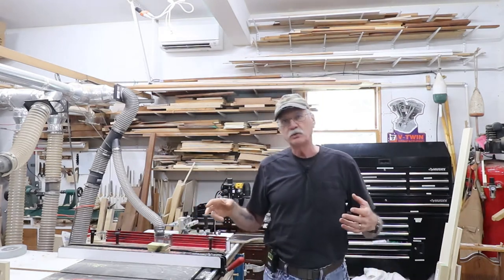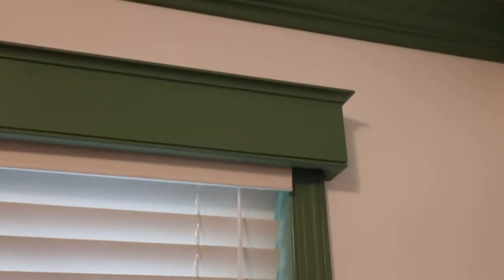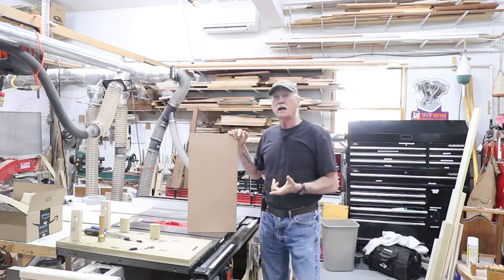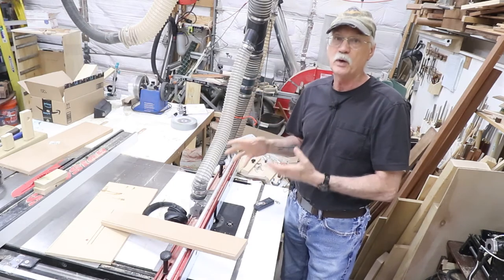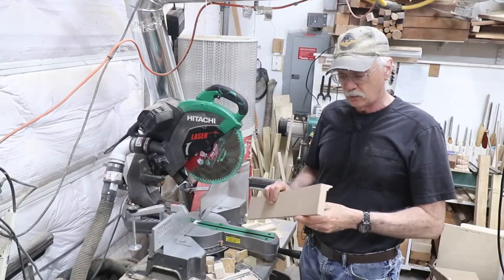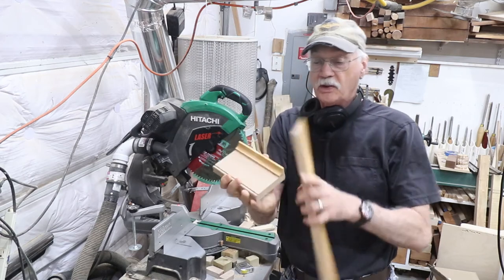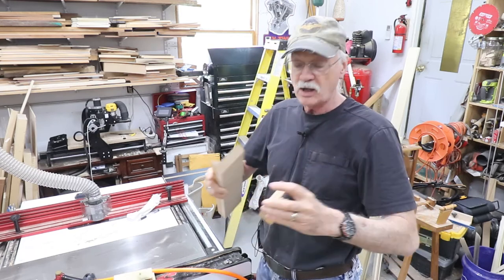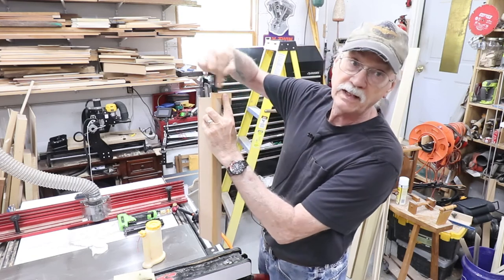Headers And Valances For Windows And Doors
A little how-to video on how to make simple headers and valances for windows and doors. Simple tips and tricks
When we build the house we didn't like the builder's door treatments and they did no window treatments so we made our own.
As I say in the video there are really no rules as to what you design to put up just use your imagination.